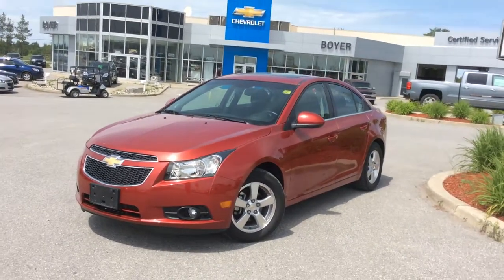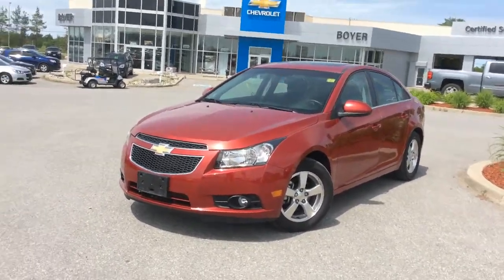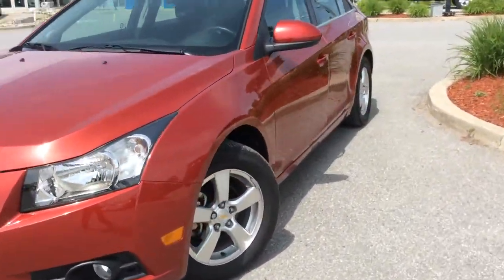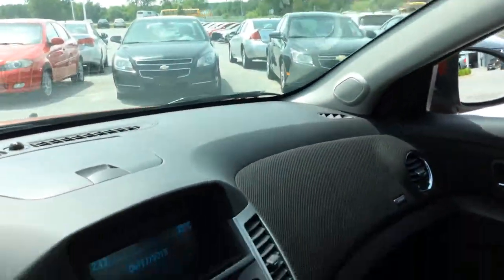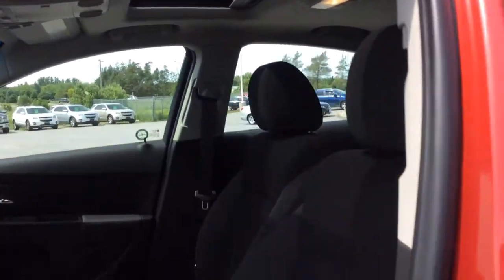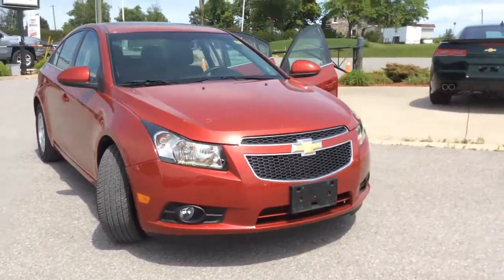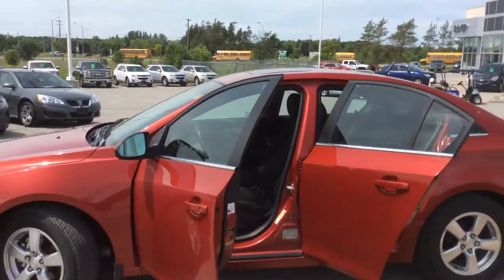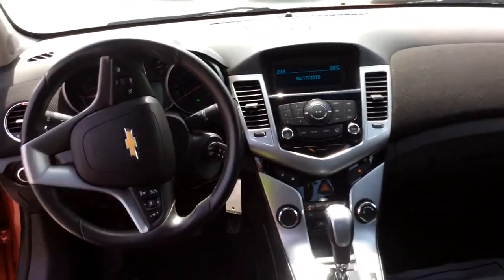2011 Chevrolet Cruze 4dr Sdn LT Turbo+ w/1SB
This is a 2011 Chevrolet Cruze 4dr Sdn LT Turbo+ w/1SB with 6-Speed A/T transmission Red[GBE,Crystal Red Tintcoat] color and Jet Black interior color.  This video is recorded and uploaded by cDemo Mobile Inspector